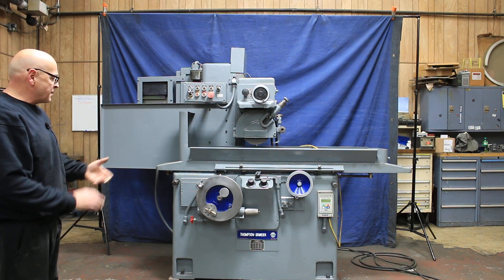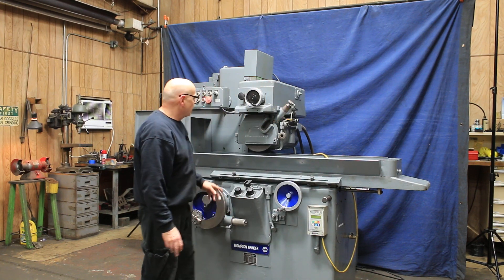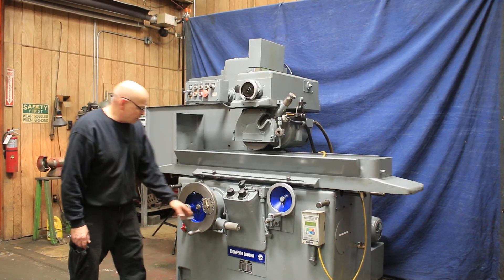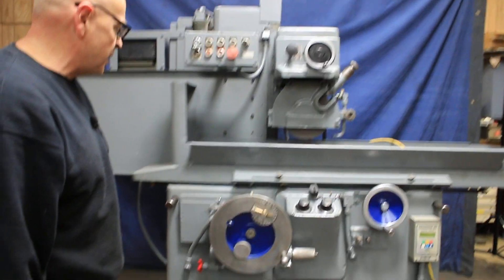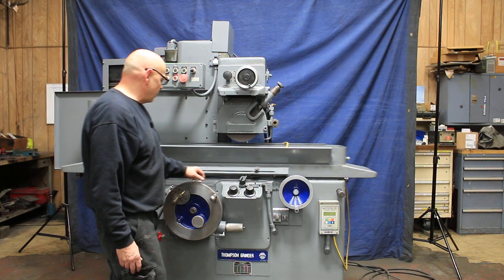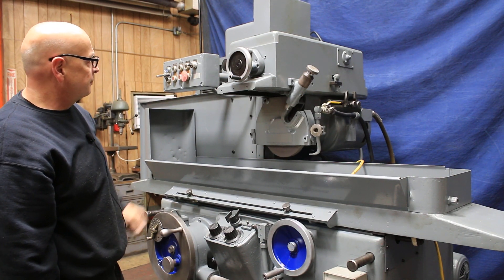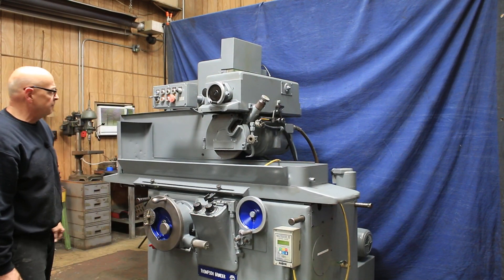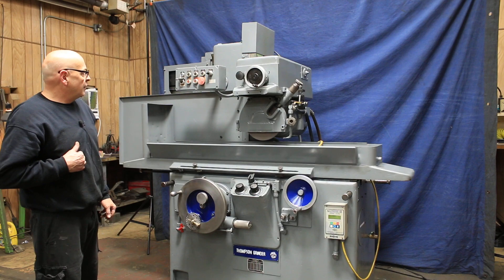8" X 24" THOMPSON HYDRAULIC SURFACE GRINDER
8" X 24" THOMPSON "HEAVY DUTY" PRECISION
 HYDRAULIC SURFACE GRINDER
 WITH AUTOMATIC INCREMENTAL DOWNFEED

MODEL: 2F S/N: 2F-803211 NEW: 1981

VERTICAL CAPACITY W/NEW WHEEL 12"
GRINDING WHEEL SIZE 12" x 1"W x 3B
LONGITUDINAL TABLE TRAVEL 29"
HYDRAULIC TABLE SPEED 5' TO 75' FPM
CROSS FEED TRAVEL 9"
AUTO CROSS FEED INCREMENT 0.10" TO 3/8"
WHEELHEAD CROSSFEED RAPID TRAVERSE ... 20' FPM
WHEELHEAD CROSS TRUING RATE 6 IPM
CROSS FEED HAND WHEEL GRAD. 0.001"
VERTICAL HANDWHEEL GRAD. 0.0005"
POWER ELEVATION RATE 15" IPM
AUTOMATIC INCREMENTAL DOWNFFED,
IN INCREMENTS OF 0.0002 TO .004

FLOOR SPACE REQUIRMENT FOR OPERATION ... 113"L x 41"W
                                         x 85"H

  EQUIPPED WITH:
LATER MODEL THOMPSON, SQUARE FRAME, HEAVY CAST IRON MACHINE
AUTOMATIC INCREMENTAL DOWNFEED OF THE GRINDING WHEEL
POWER RAPID WHEELHEAD POSITIONING
HYDRAULIC TABLE TRAVERSE
POWER CROSSFEED
12"D x 1"W WHEEL
HYDRAULIC LONGITUDINAL & CROSS FEEDS
DRESSER MOUNTED ON THE SIDE OF THE WHEEL
8" X 24" O.S. WALKER FINER DIVISION ELECTRO-MAGNETIC CHUCK
ELECTRO-MATIC NEUTROFIER III LATE MODEL NEUTROFIER CONTROL
 FEATURING VARIABLE POWER INTENSITY
COOLANT SYSTEM
AUTO LUBRICATION
EXTERNAL HYDRAULIC TANK & PUMP
5 H.P./3/60/220-440 VOLT SPINDLE MOTOR